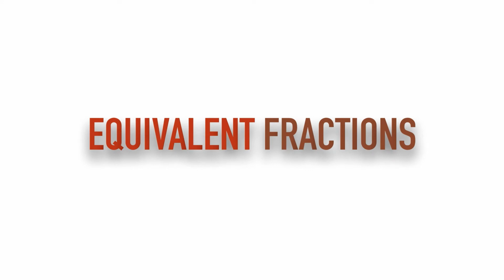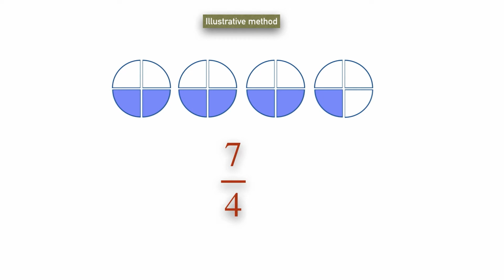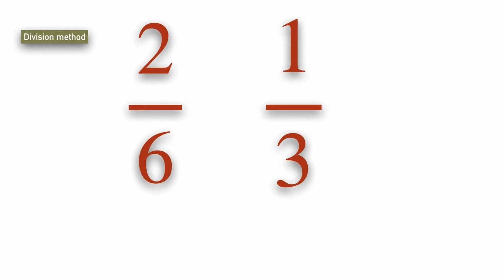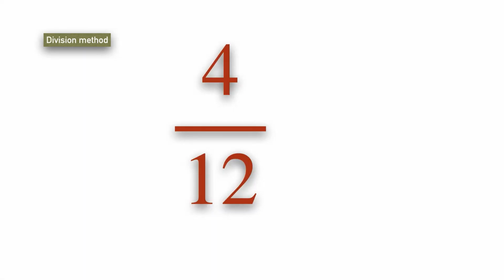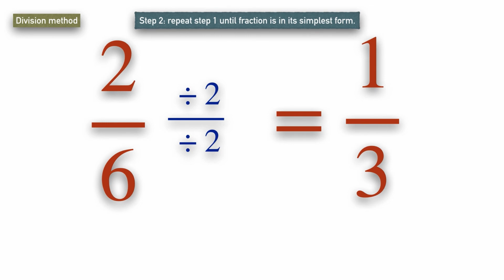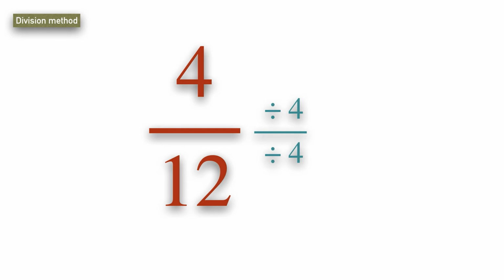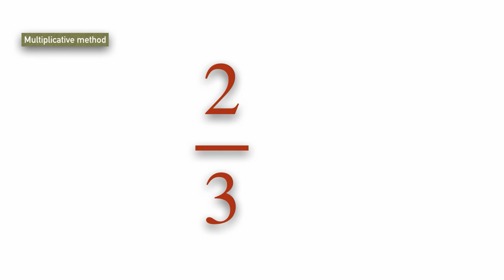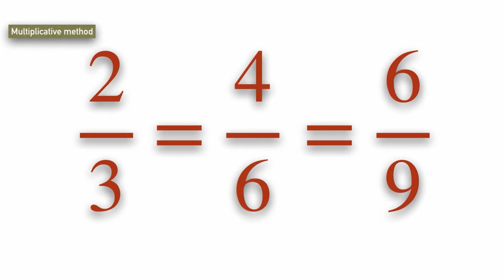Fraction | Equivalent Fractions Part 1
You could watch a full course of fractions at Udemy

This video helps you understand equivalent fractions and how to simplify fractions to lowest terms.

To continue studying more about equivalent fractions, please click on Part 2

If you are interested in tuition services, please visit our